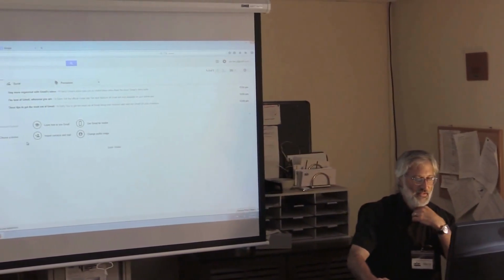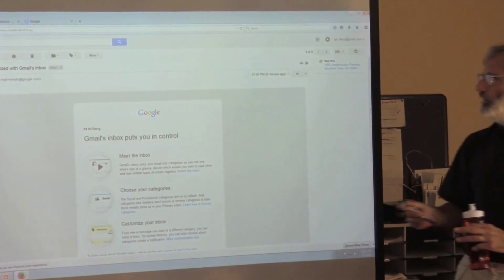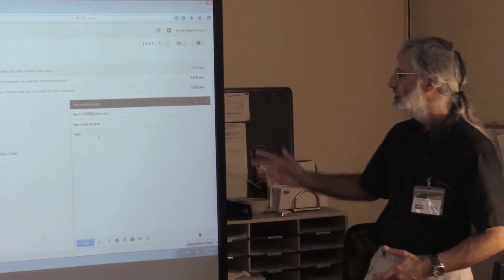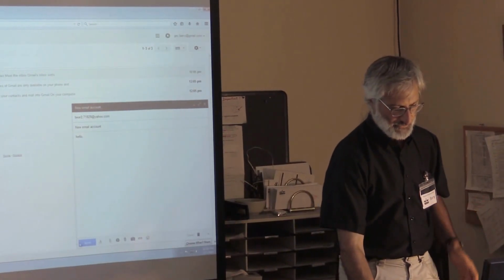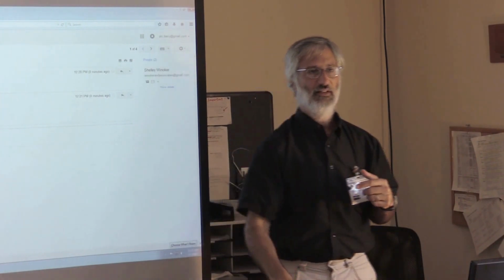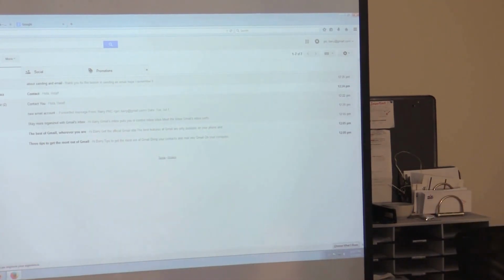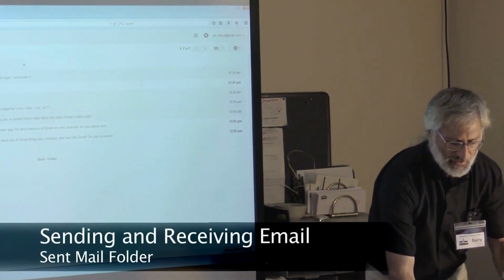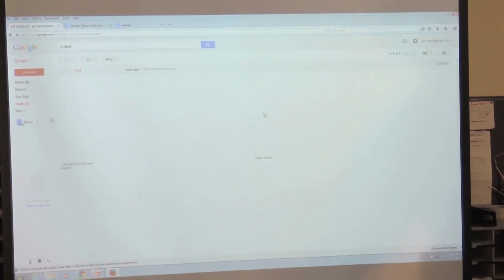Setting Up and Using Email Pt 2